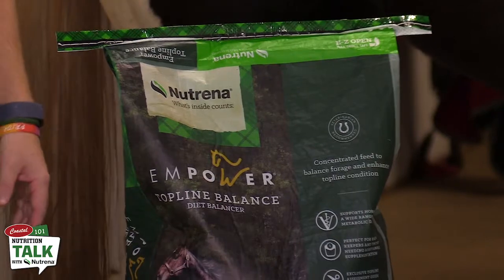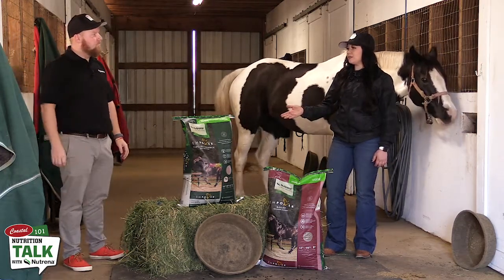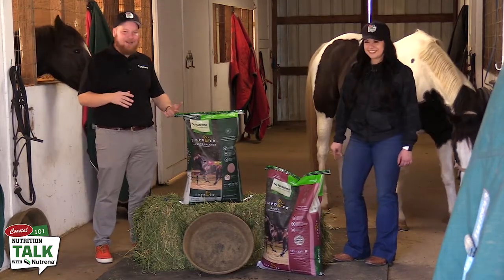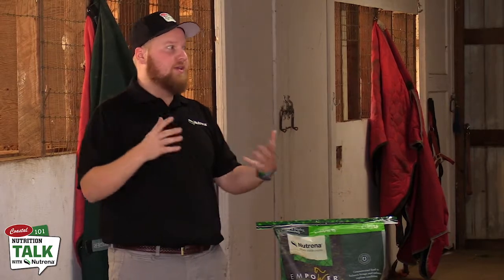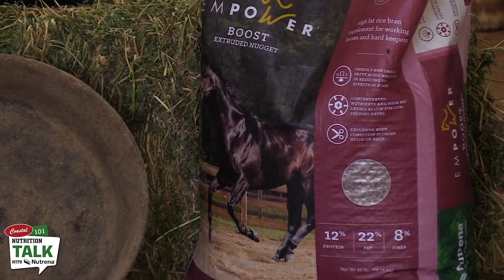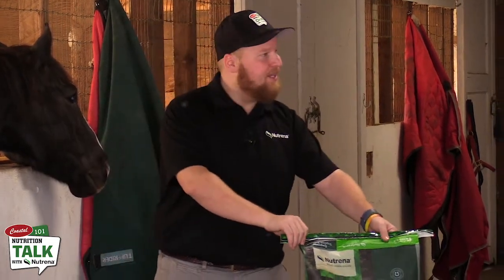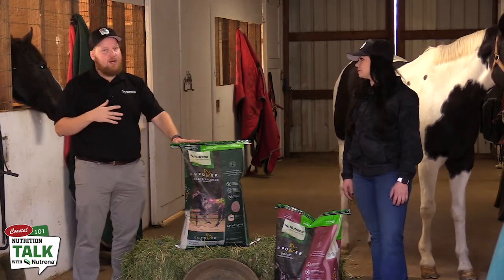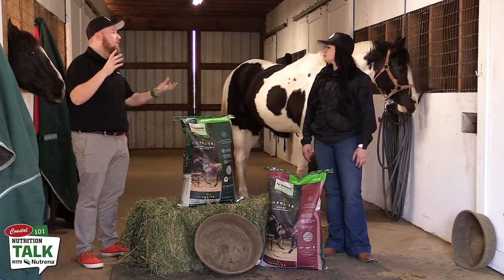Coastal 101: Nutrition Talk with Nutrena - Empower Boost & Topline Balance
This week we will be looking at different scenarios to try and get an optimal body condition and topline for your equine friends.  Looking at what to expect with winter on the way, and how to best feed animals who stay out in the pasture in the summers.  We look at easy and hard keepers.  The feeds we discuss here are designed to be fed in small quantities to stay economical.